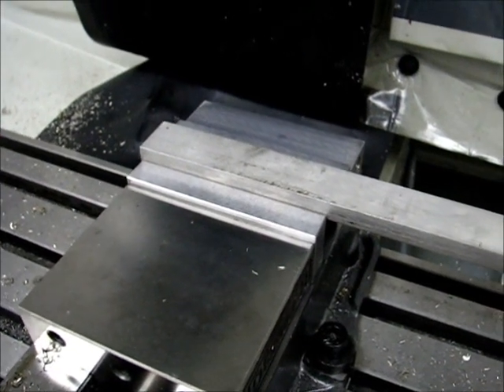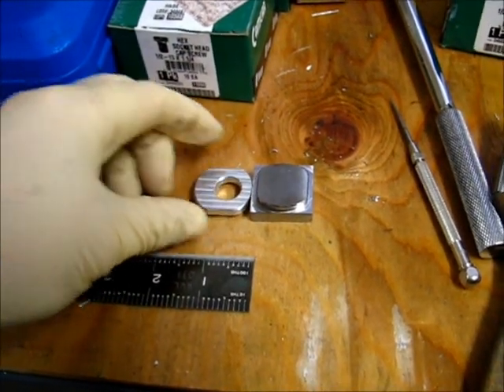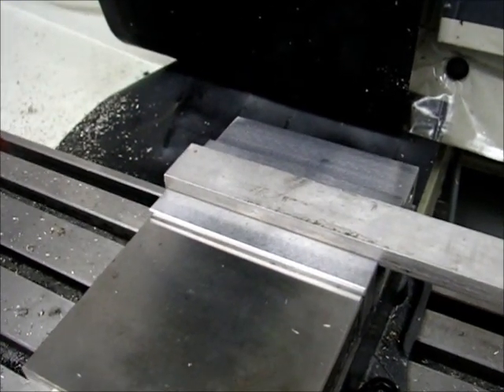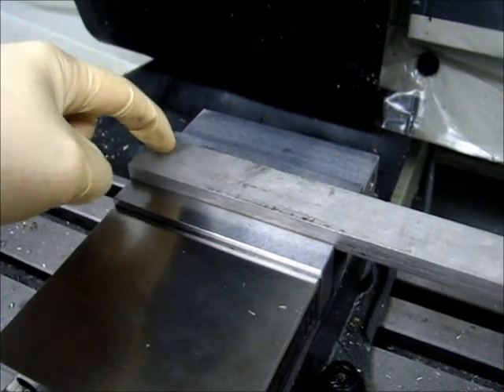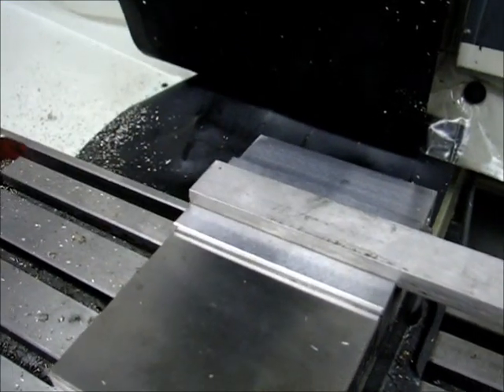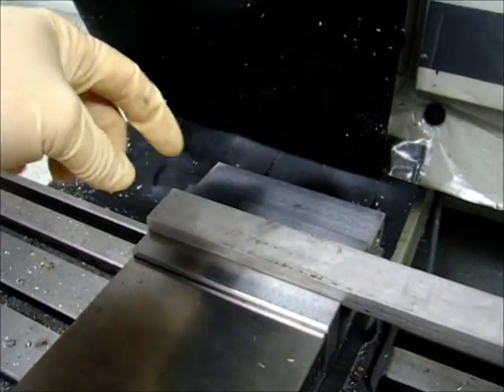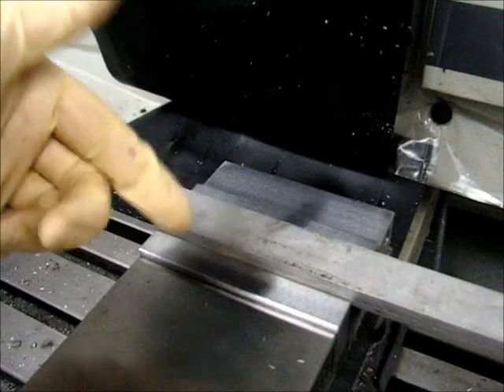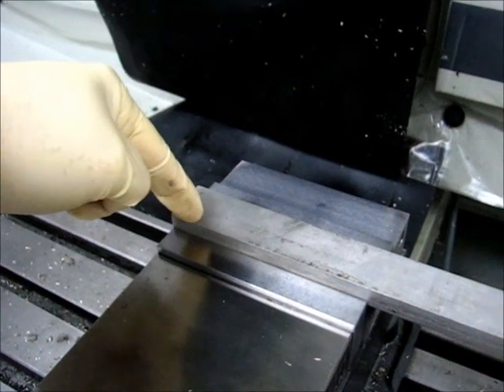Tormach PCNC 1100 - Hole Milling 17-4 PH, The Test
This is a follow-on video to the earlier testing of 17-4 PH stainless steel (Condition A) on the Tormach PCNC 1100.  One of the operations involves putting a hole in the part that has a tightly controlled tolerance (not tight enough to require reaming, though).  Profiling operations aren't terribly challenging, but a helical hole entry in an unfamiliar metal sounds unsettling.

The hole needs to be finished to .55x", so bulk material removal by drilling a 1/2" hole is an easy way to avoid a full width of cut helical ramp entry.  Operations shown in the video are as follows:

Spot drilling:
1/4" 2F carbide spot drill (didn't make it past the 2nd peck)
610 RPM, 4.27 IPM

Hole drilling
1/2" HSS, TiN-coated twist drill
Fail #1: 300 RPM, 2.10 IPM
Fail #2: 300 RPM, 1.05 IPM
Cut: 600 RPM, 2.10 IPM

Hole milling, profile finishing
WOC: .0105" (holes 1 through 3)
WOC: .0108" (holes 4 through 6)
DOC: .3125"
Feed: 30 IPM

Some work is still required on the tool paths.  The best hole was Ø.004" (#4 and #5) undersized and the worst (#1 and #2) was Ø.008" undersized.

On a side note, given the two crunched up drills from the work, it's getting to be close to time to put together a CNC Fail Compilation.